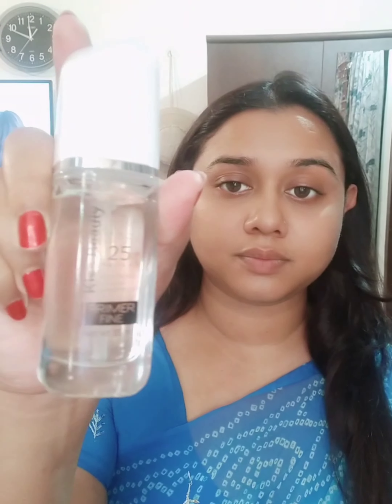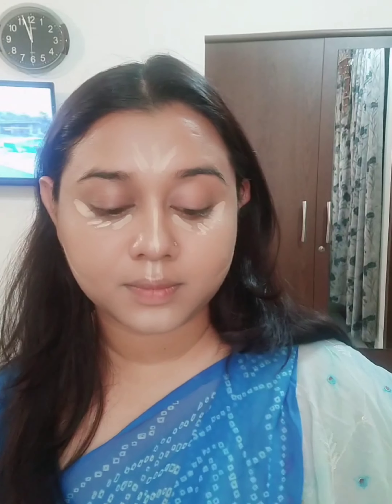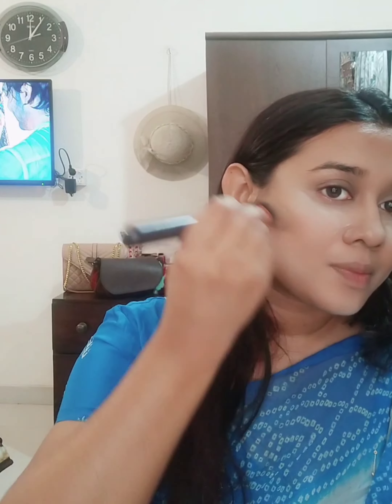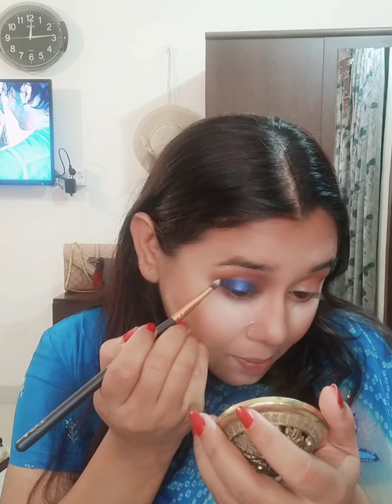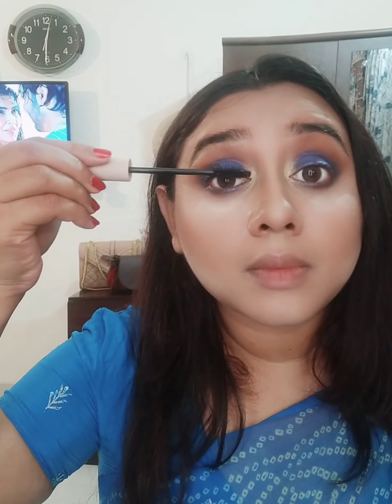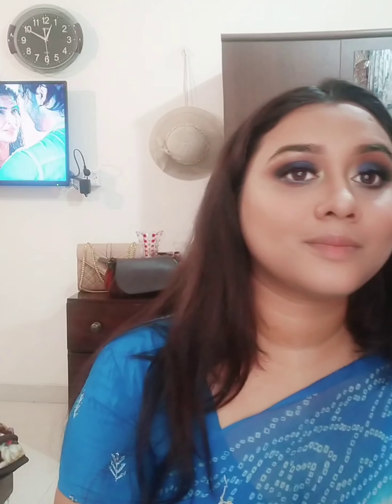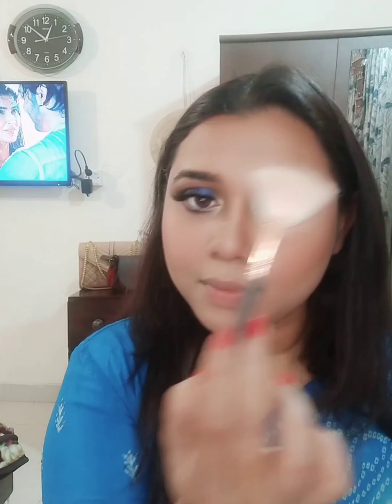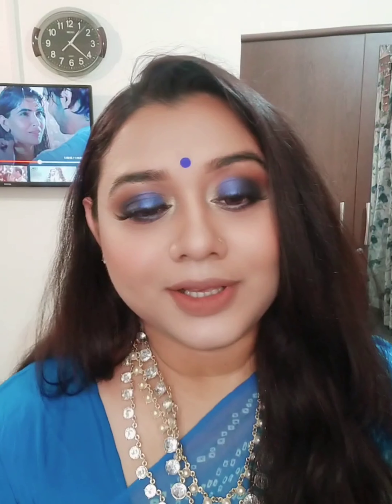Blue Smokey Eye Make-up Tutorial